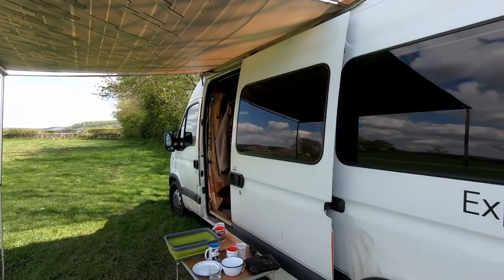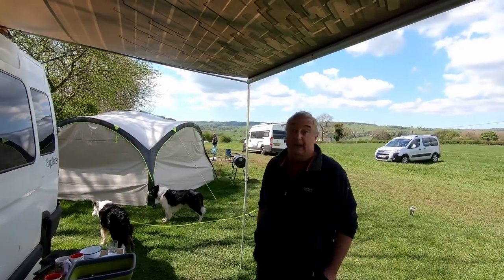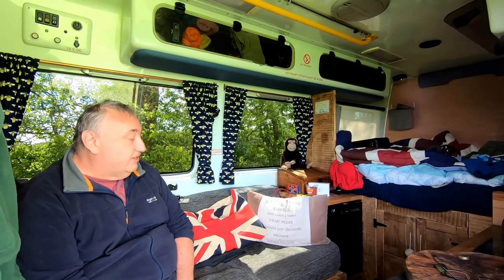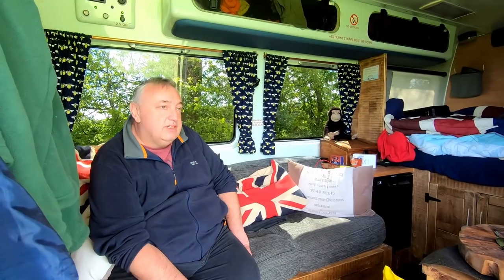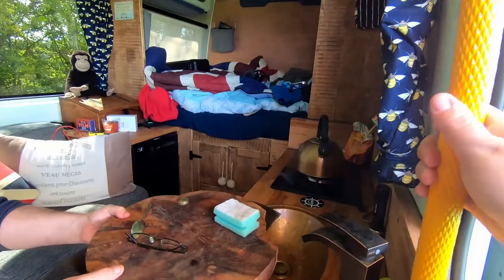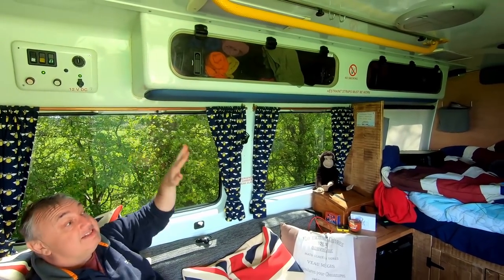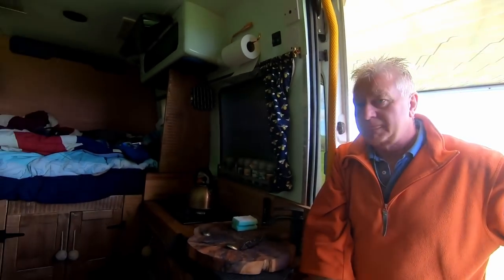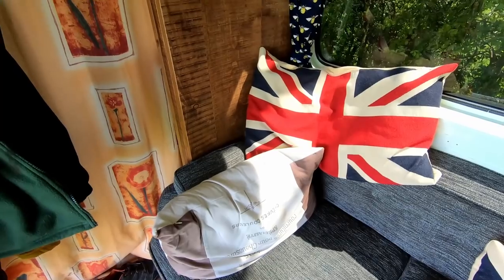Converted Ambulance Van Tour - Campervan Tales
This is the first van tour I've done so be kind! The guys from campervan tales, Daryl & Keith were great doing this video and we had a great laugh.

Make sure you head on over to their channel and see what they've got going on :-)